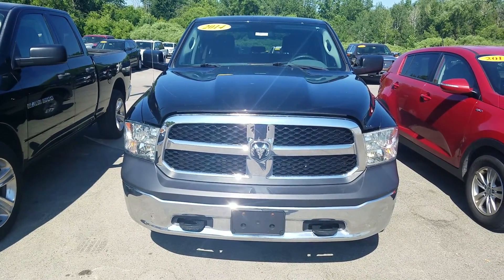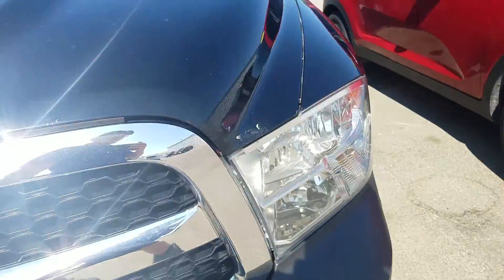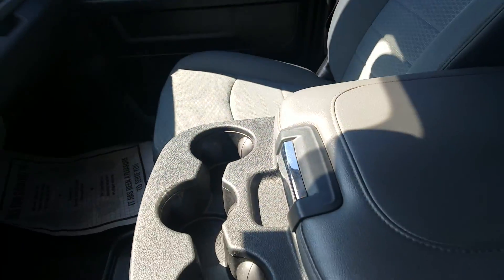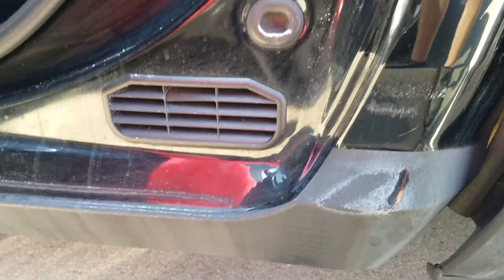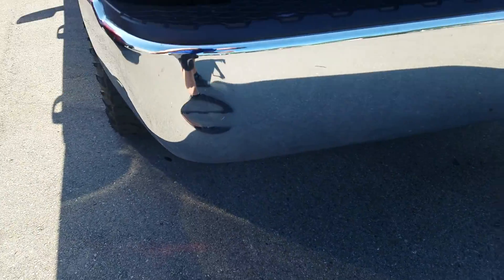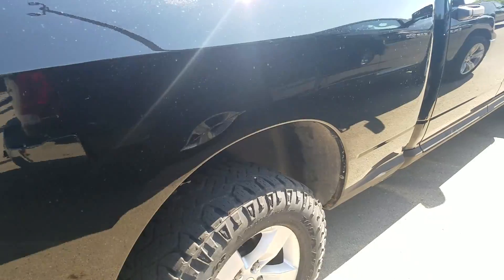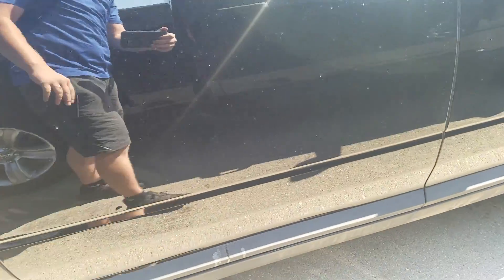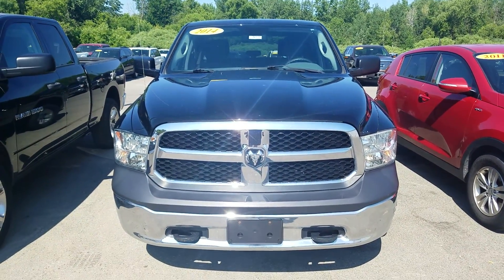2014 RAM 1500 Tradesman 4WD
32111: 2014 RAM 1500 Tradesman 4WD at Schafer Chevrolet in Pinconning MI.